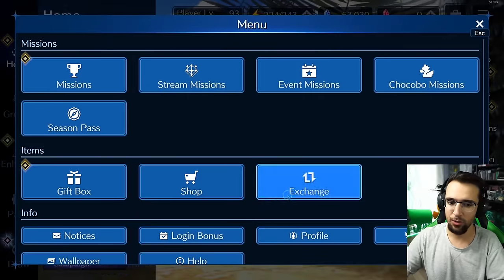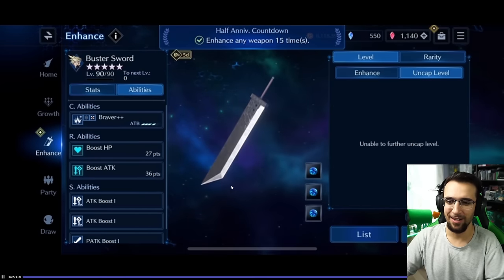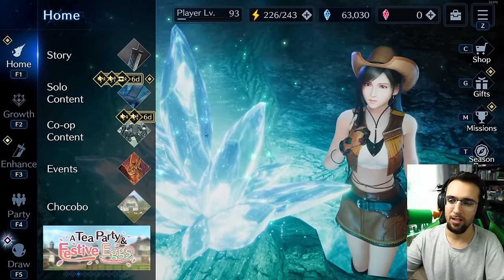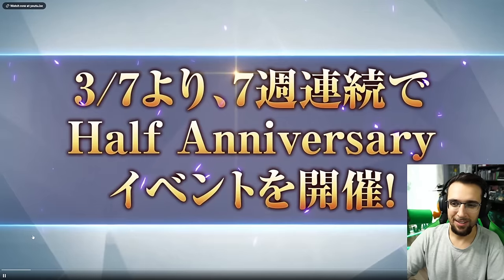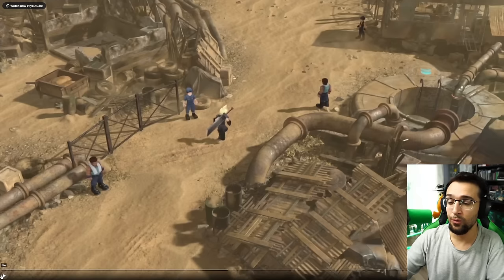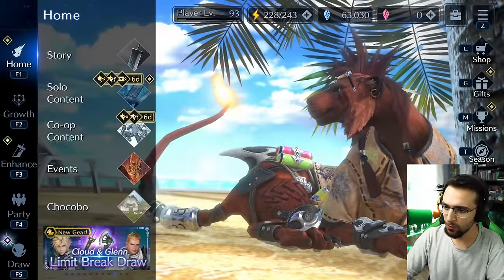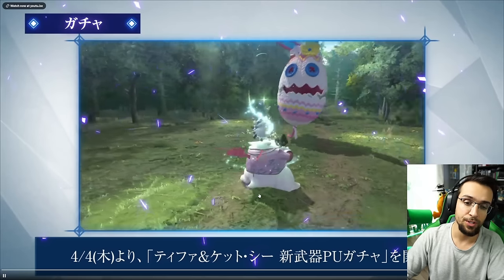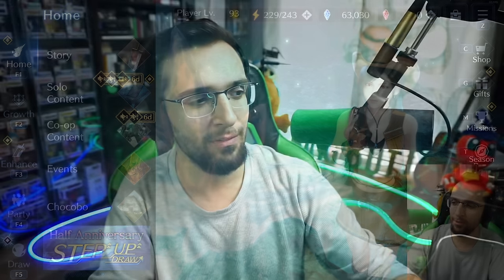NEW CHARACTER! & Limit Breaks! ~ Final Fantasy 7 Ever Crisis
Cait Sith is coming with new banner & limit breaks in Final Fantasy 7 Ever Crisis.